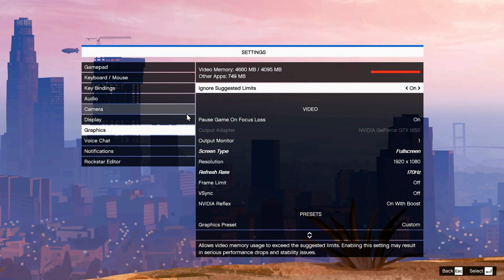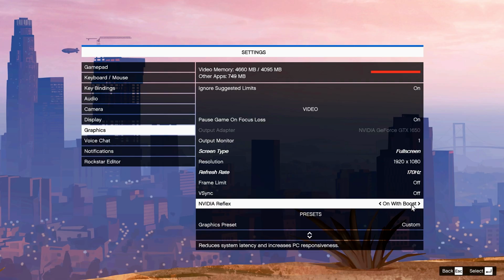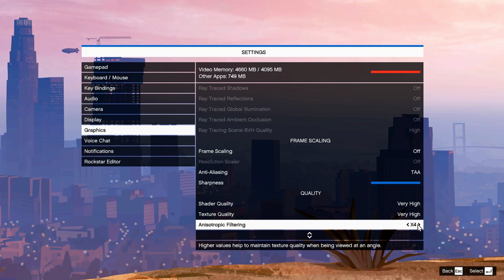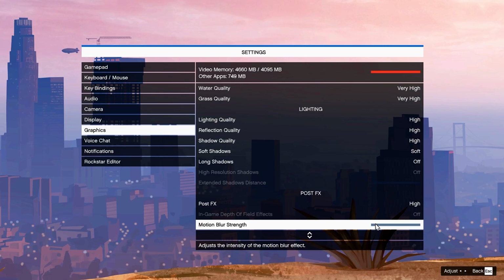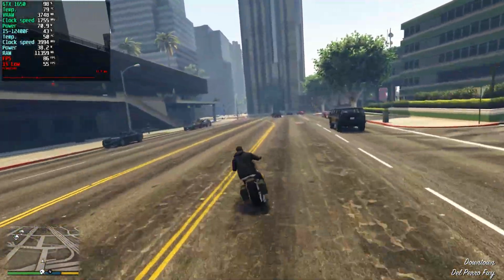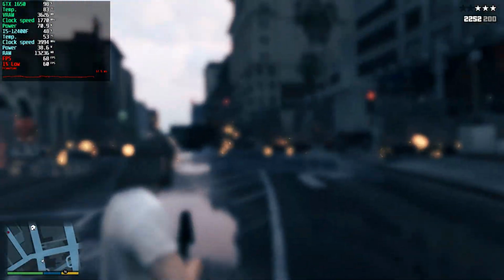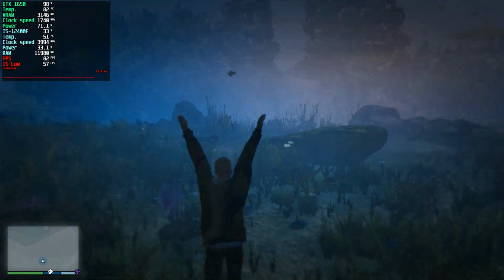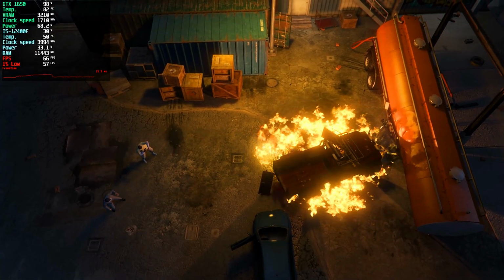Best GTA 5 Enhanced Settings for 60FPS on a Low-End PC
GTA 5 Enhanced Edition: Low End PC Settings Guide for Smooth 60 FPS" Are you struggling to run GTA 5 Enhanced Edition on your low-end PC? Don’t worry—this guide has you covered! 🚀 In this video, we’ll show you the ultimate settings to maximize performance and achieve a smooth 60 FPS gameplay experience without sacrificing too much visual quality. From optimizing graphics to tweaking in-game settings, we’ve got all the tips and tricks you need. Say goodbye to lag and hello to buttery-smooth gaming!

* All background processes were turned off during the benchmarks.

⏱Chapters⏱

Intro - 00:00
PC Specs - 00:17
Best video settings - 00:33
Performance - 02:05

Thankyou - 04:23

🖥️ PC Specifications

• Mother Board - ASUS TUF GAMING B660M-PLUS WIFI D4
• CPU Cooler - Deep cool AK400 Black CPU Air Cooler
• Graphics Card - ZOTAC GAMING GeForce GTX 1650 OC GDDR6
• RAM - 2*8 GB Corsair Vengeance LPX 8GB DDR4 3200MHZ
• Monitor - GIGABYTE G24F 23.8”, 165Hz (170Hz OC)
• Cabinet - Ant esports ICE 511MT
• Mic - Redgear Shadow Vox Gaming Auxiliary, USB Unidirectional Microphone with RGB Lighting.
• Storage -Western Digital WD Blue SN570 NVMe 500GB.